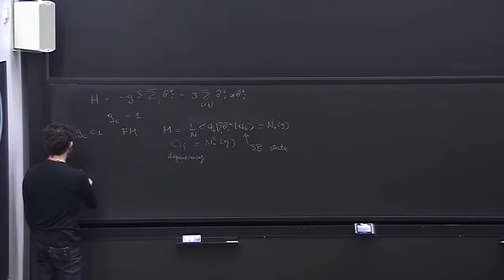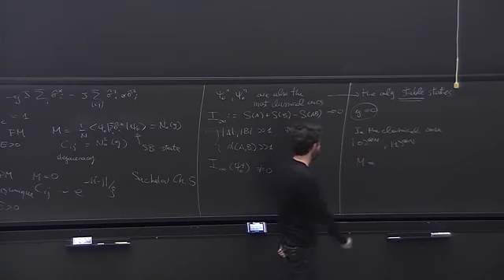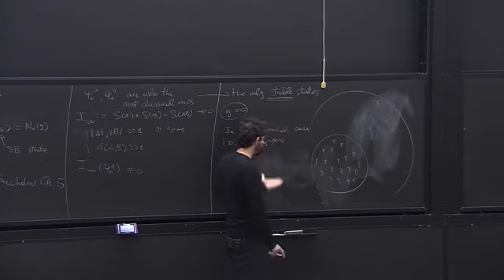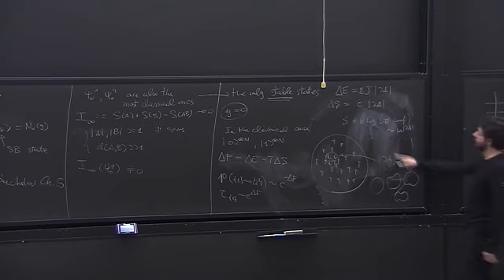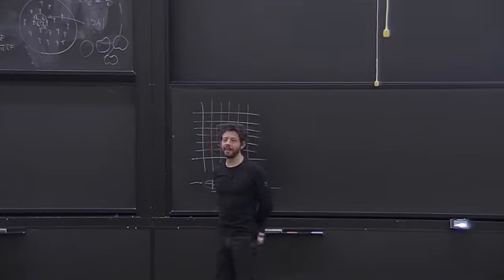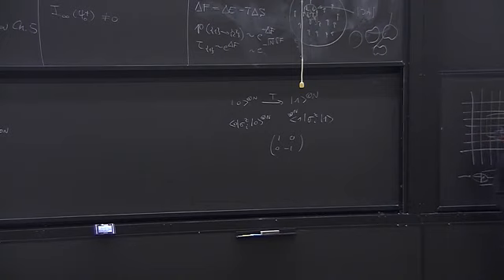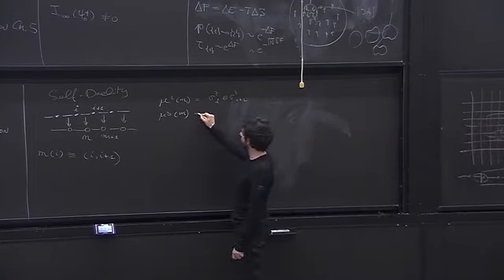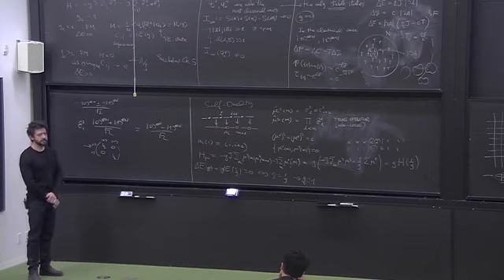Condensed Matter - Lecture 4